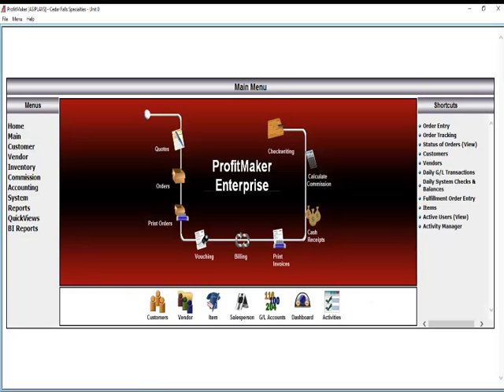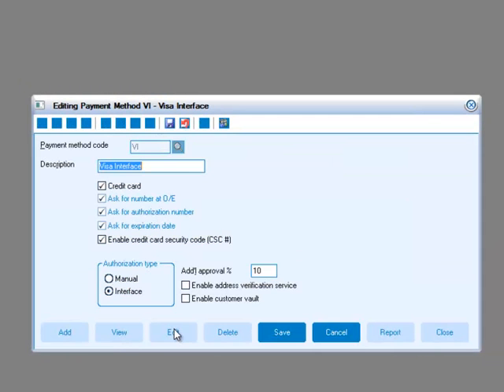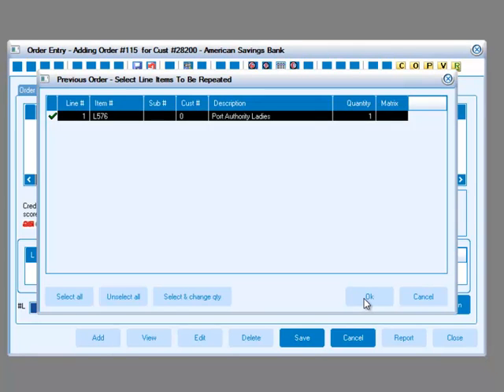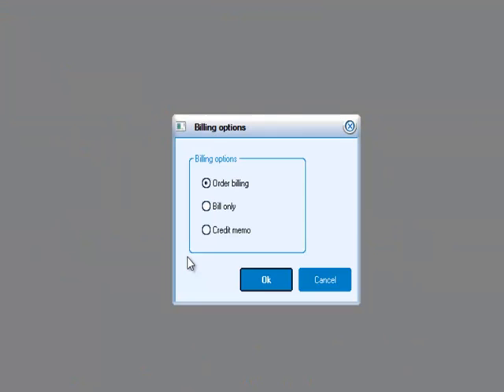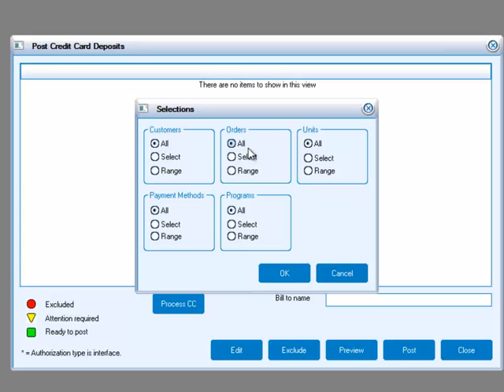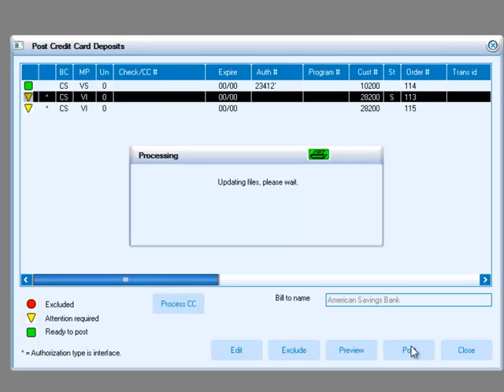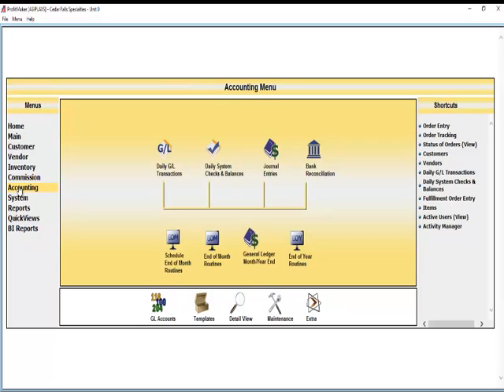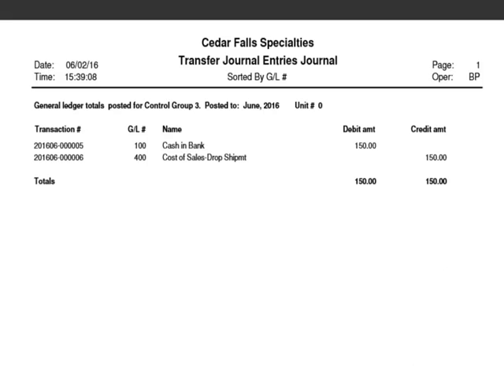ProfitMaker 9.40.10 Update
Features included in the ProfitMaker 9.40.10 Update